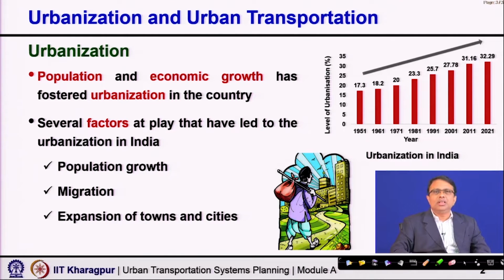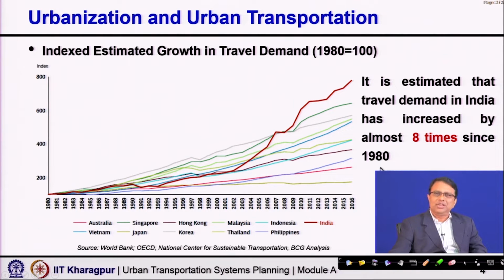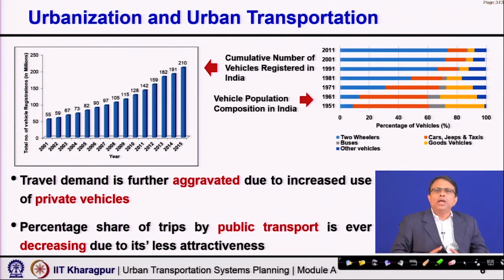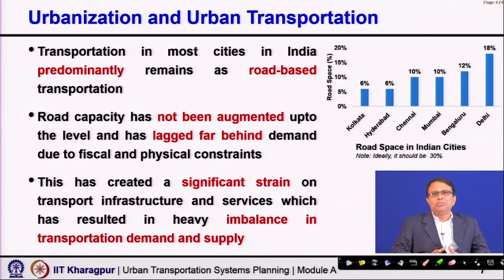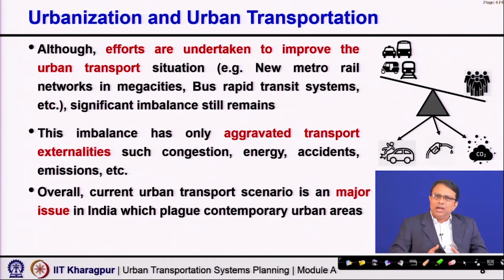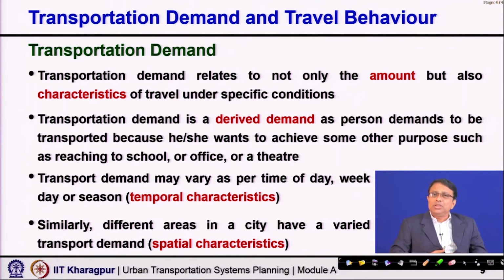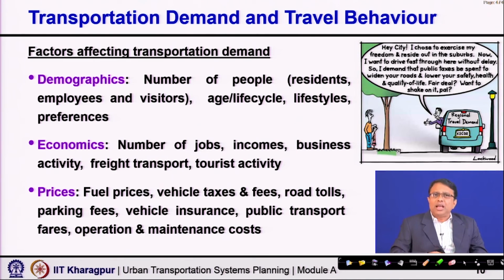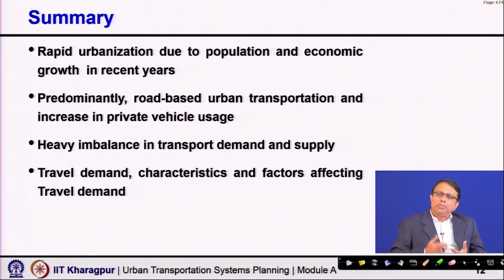Lecture 01: Urbanization, Urban Transportation and Transportation Demand